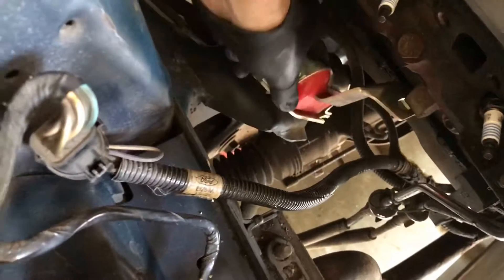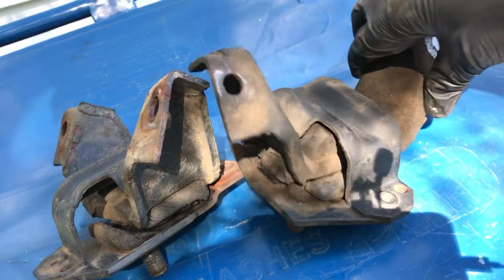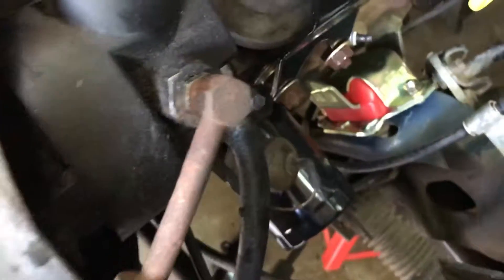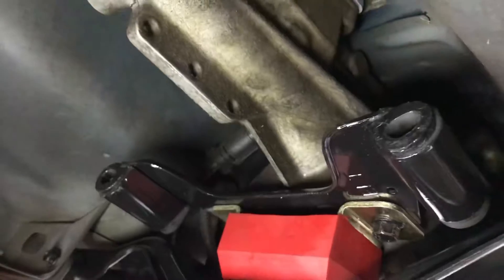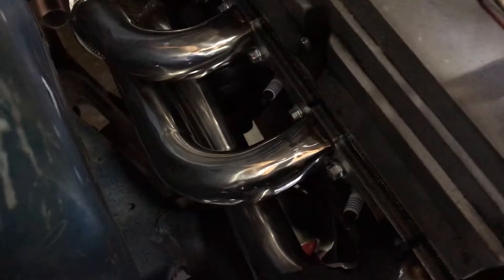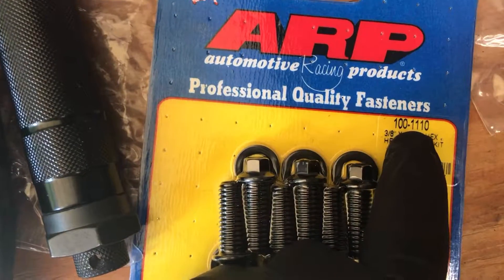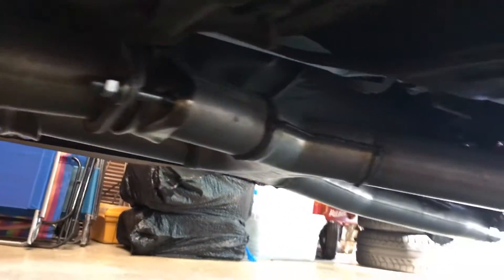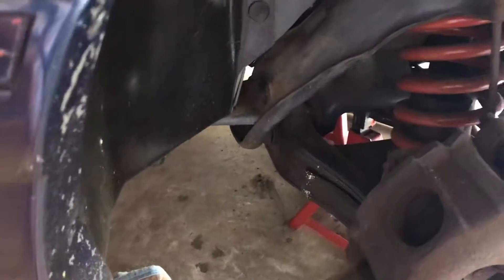Part 2 - installing exhaust and motor/trans mounts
In this Part 2 video, I’m installing the headers, H pipe, motor mounts and transmission mount.  If you want to see removal of that stuff, check out Part 1

Here are links to just about everything I used for this project minus the basic tools.
DNA Motoring headers
Felpro header gaskets
ARP header bolts
3 piece X-pipe like the one I used
One piece X-pipe (wish I had gotten this one instead)
O2 Sensors
O2 Sensor Socket

So I DID go to Meineke in Indian Trail, NC.  Those guys were very helpful and only charged $100.  That included them flipping that exhaust hanger over that I had installed upside down, which also required them to loosen most of the exhaust connections and adjust every piece, and then weld those stupid joints in the x-pipe.

All photos & videos, editing and posting were completed on an iPhone 7 using free apps, except for the into with me driving – those were recorded on an iPhone 11 Pro Max.